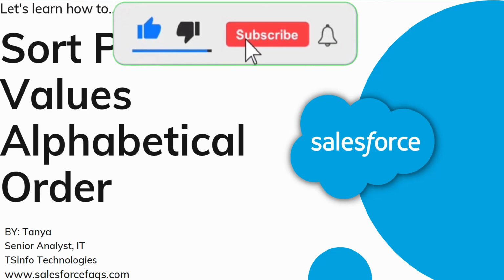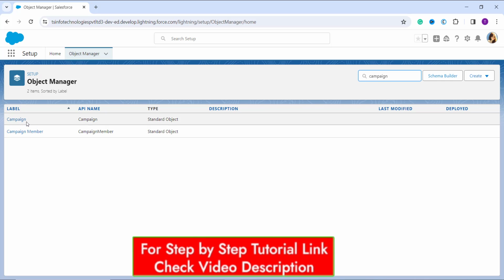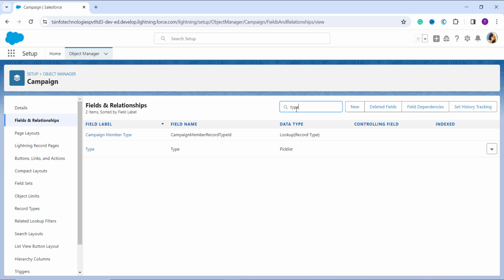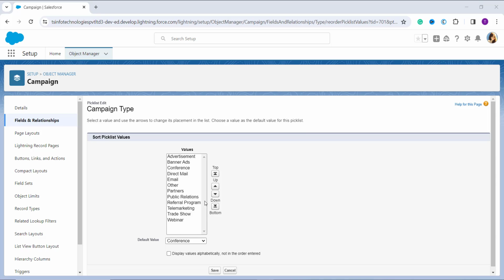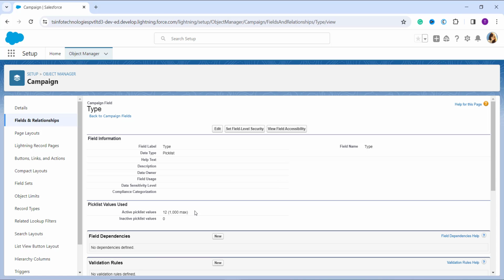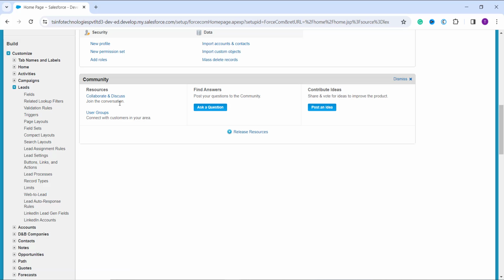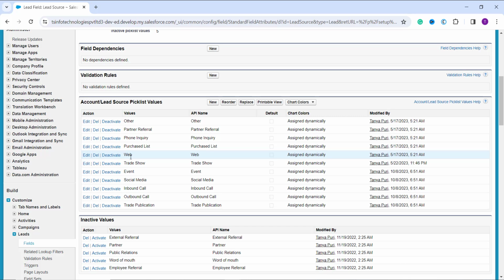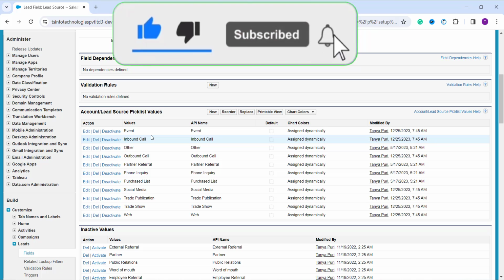Sort Picklist Values into Alphabetical Order in Salesforce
Do you want to arrange picklist values in alphabetical order in Salesforce?
In this Salesforce video tutorial, I will explain how to alphabetically sort picklist values in both Salesforce. I will also explain step by step the complete procedure of sorting picklist values into alphabetical order with real business-related scenarios in Salesforce Lightning and Salesforce Classic.
Check out the complete tutorial on How to Sort Picklist Values into Alphabetical Order in Salesforce: alphabetical